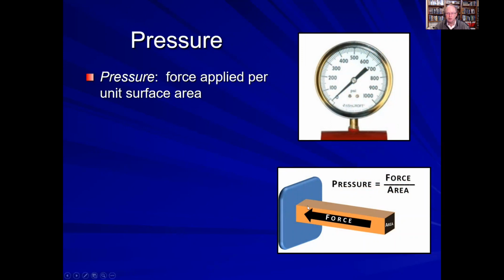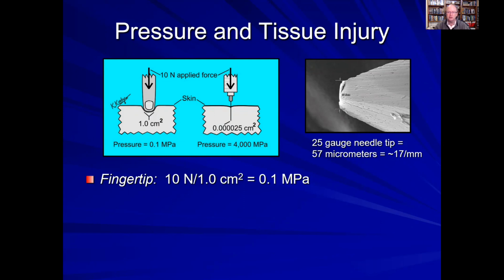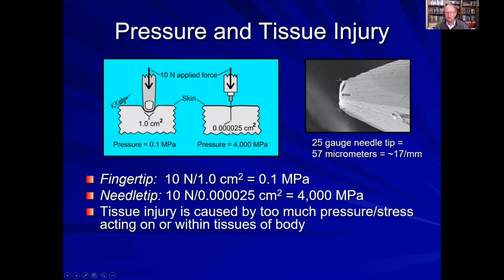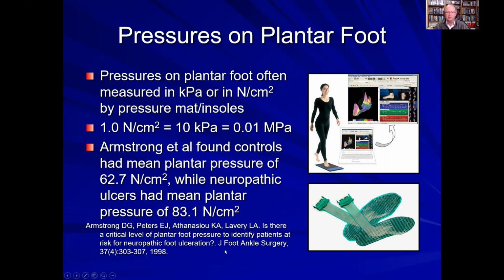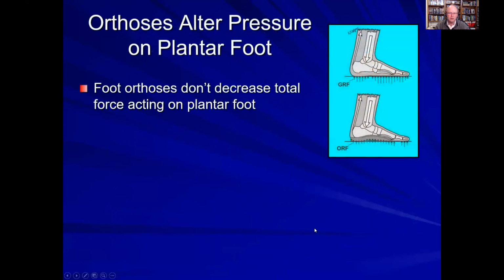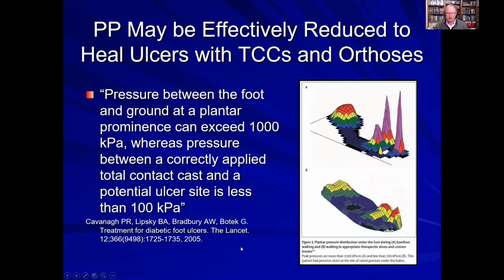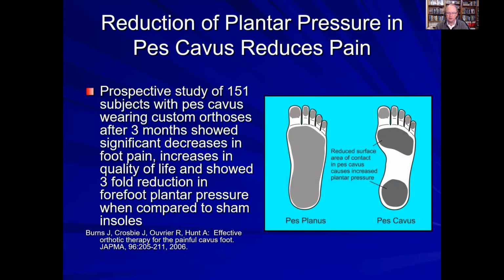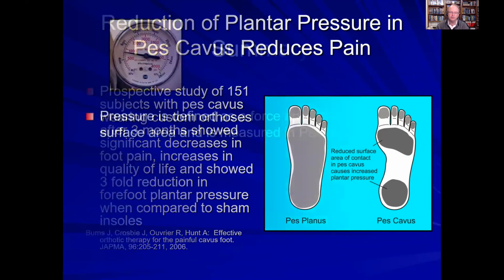Biomechanics Terminology for the Modern Podiatrist: Pressure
In this 13 minute video, I review the definition and units used to describe "pressure".  My discussion on this important topic reviews how pressure is different than force.  I also give some real-life practical examples of how high pressures can injure the tissues of our body.  In addition, the technology used to measure plantar pressures of the foot is introduced along with how foot orthoses can be used to reduce pathologies caused by high pressures, such as plantar ulcerations, plantar calluses and foot pain at bony prominences of the plantar foot are also reviewed.